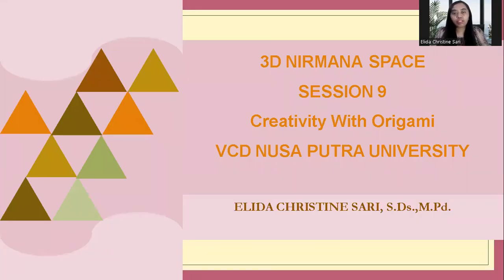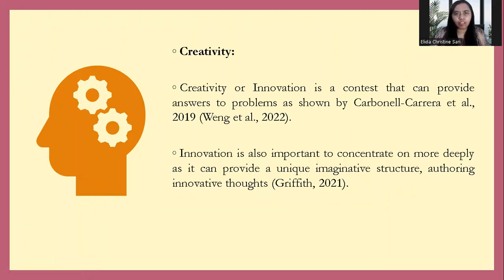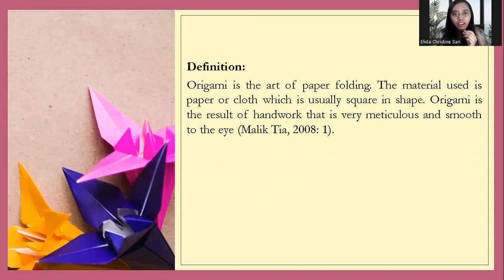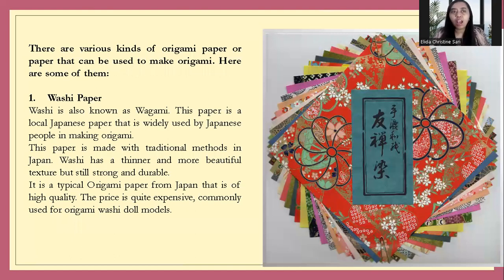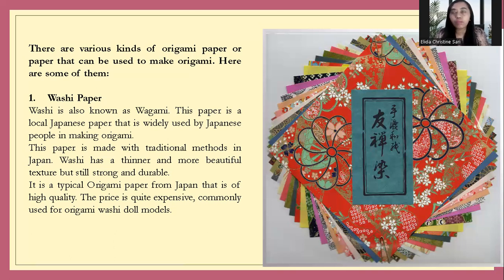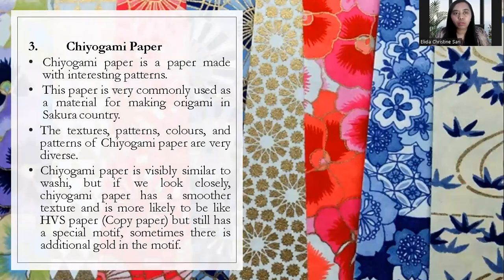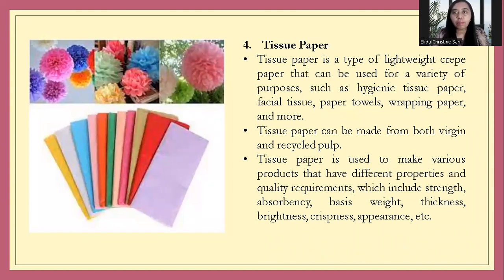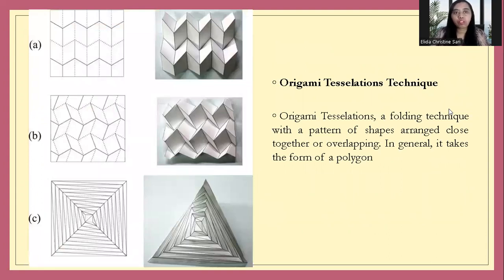3D Nirmana Space 9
3d nirmana have unique design with relate origami technic inspiration